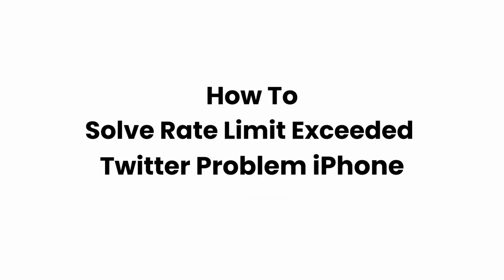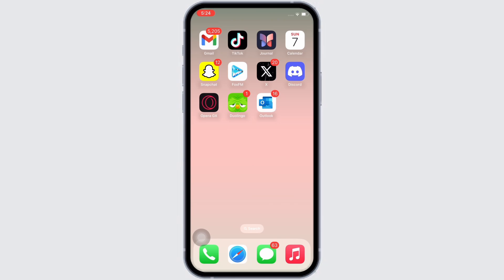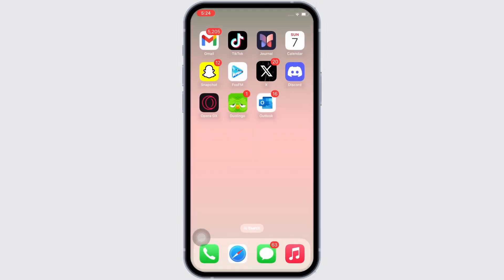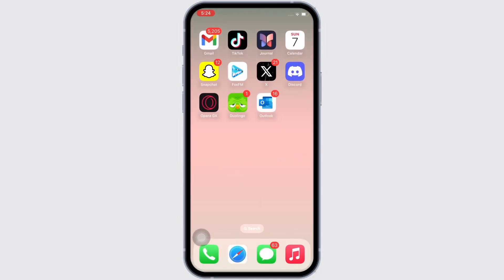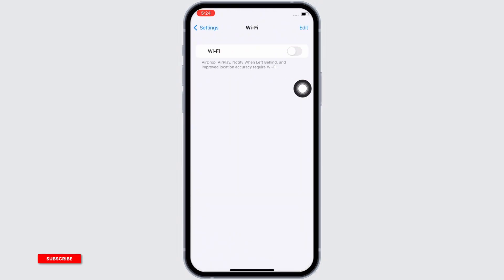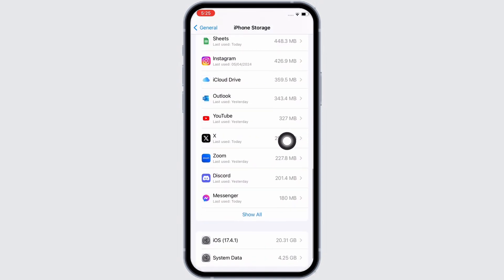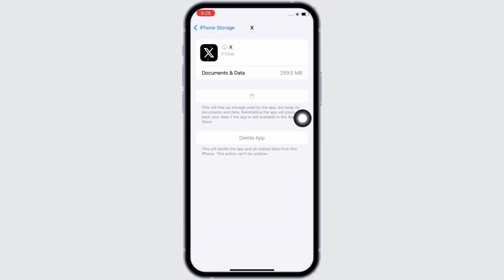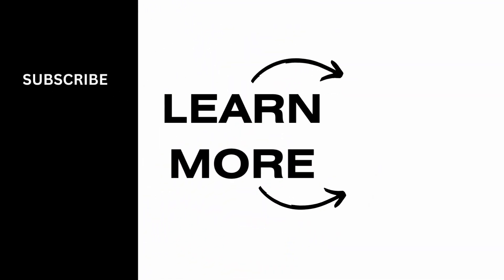How To Solve Rate Limit Exceeded Twitter Problem iPhone (Quick Guide)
Encountering the 'Rate Limit Exceeded' issue on Twitter with your iPhone in 2024? This guide provides practical steps to resolve this common problem, ensuring smooth and uninterrupted use of Twitter on your device.

In this tutorial:
0:00 - Introduction
0:05 - How To Solve 'Rate Limit Exceeded' Twitter Problem on iPhone (EASY)

Learn how to address the 'Rate Limit Exceeded' error on Twitter when using an iPhone with this easy-to-follow tutorial. The video covers understanding what triggers this error, such as excessive tweeting, retweeting, or following/unfollowing actions. It includes steps to reduce your Twitter activity, waiting for the rate limit to reset, checking for app updates, and ensuring your app's settings are optimized for usage limits.

Navigate Twitter without disruptions by following this guide to resolve the 'Rate Limit Exceeded' issue on iPhone in 2024!